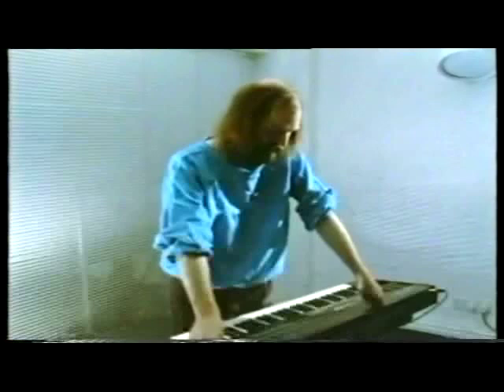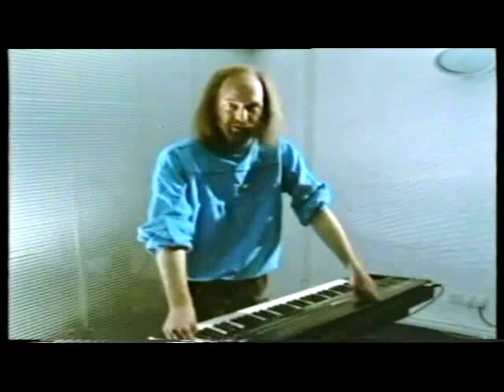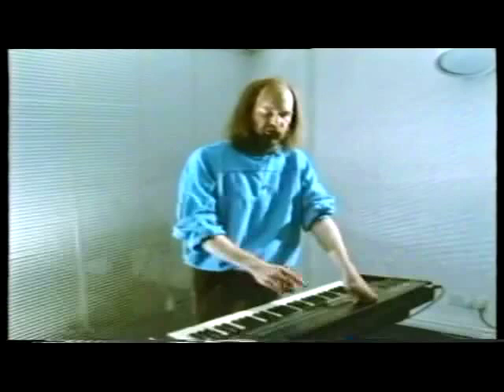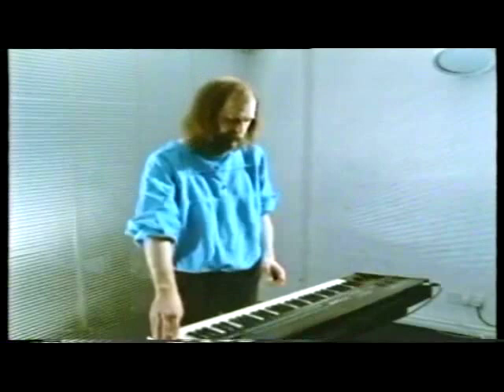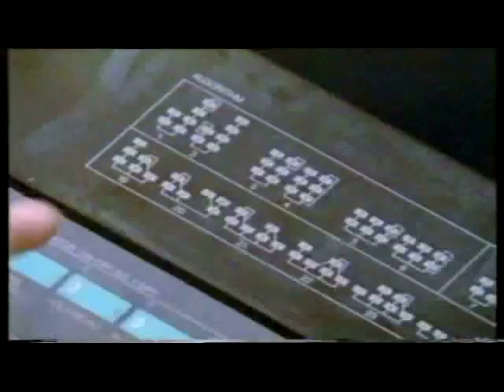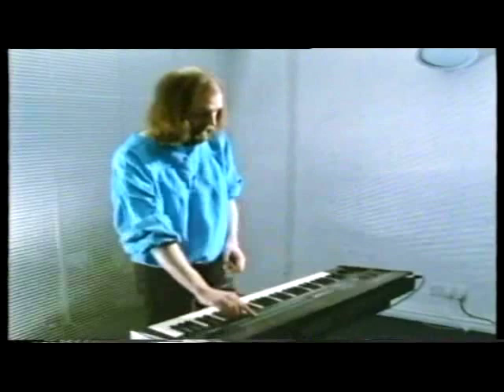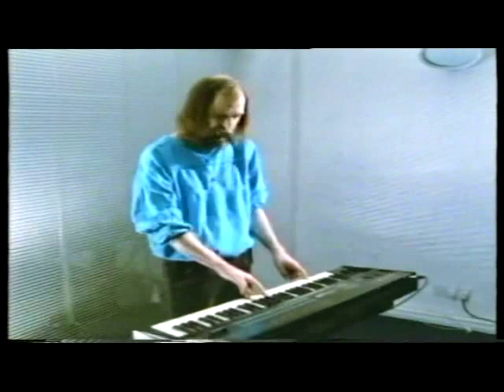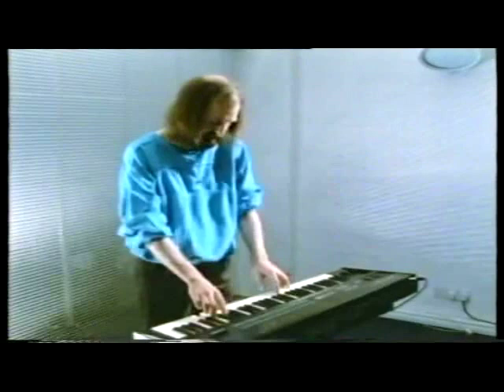Francis Monkman demonstrates Yamaha DX7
Here is a clip of Francis Monkman (Sky. Curved Air) trying out the Yamaha DX7